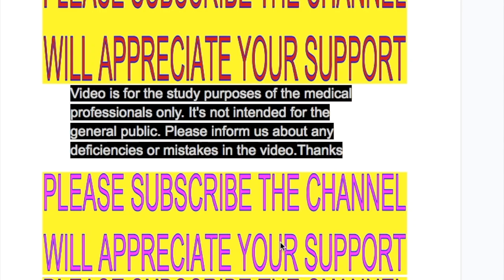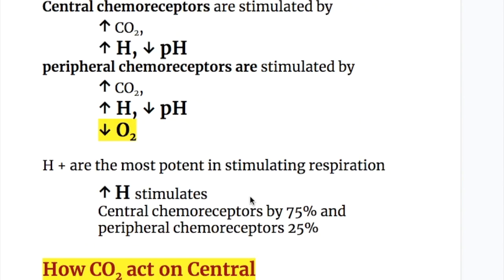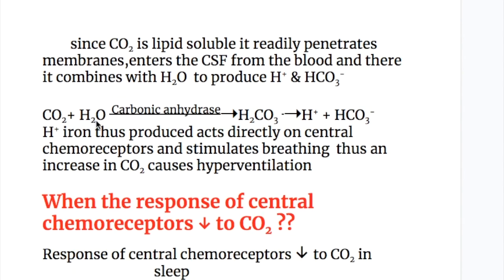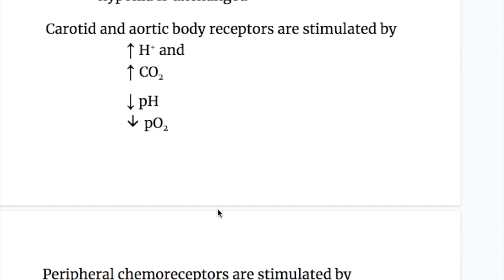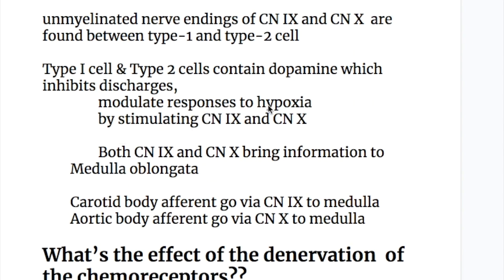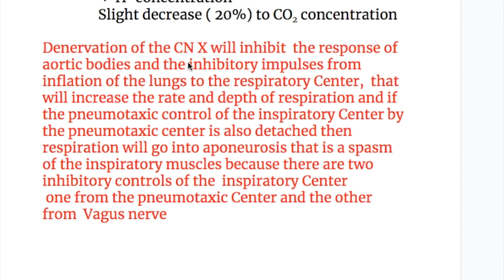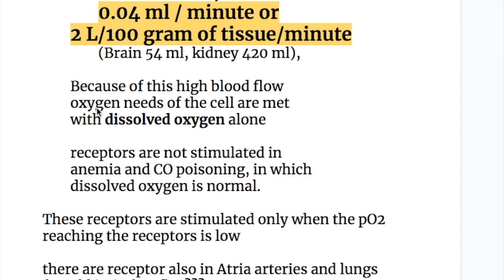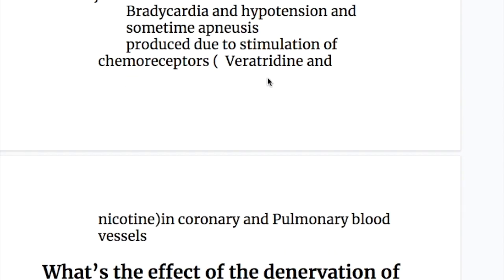Chemical regulation of Respiration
Chemical regulation of
Respiration